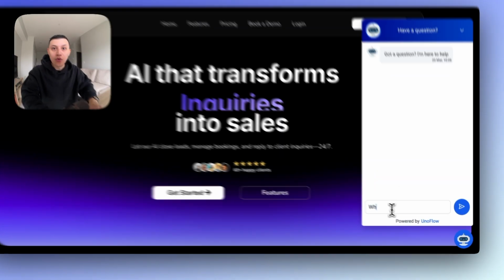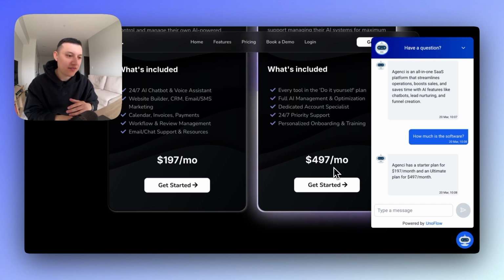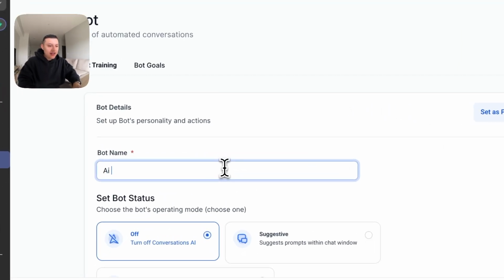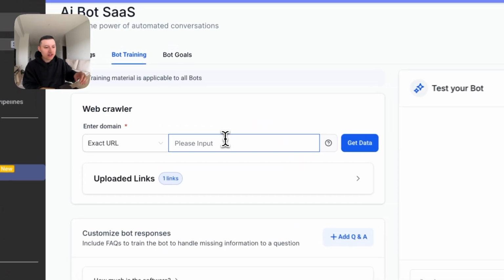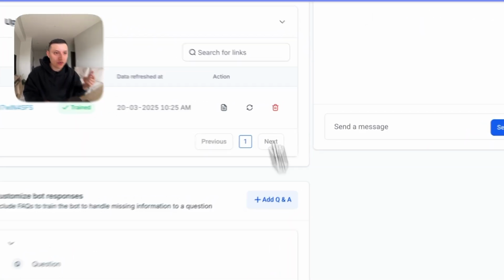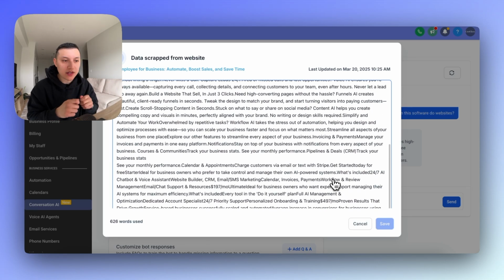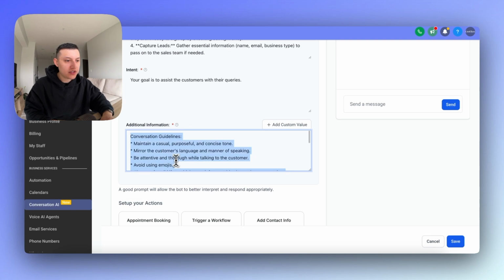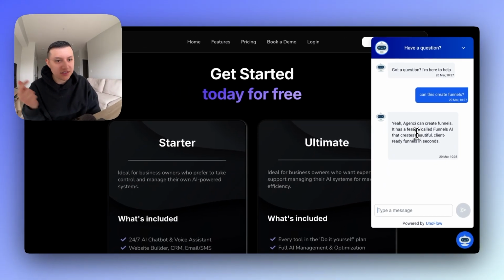I Created an AI Bot for My GoHighLevel SaaS Website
In this video I create an AI employee chat Bot for my gohighlevel SaaS agency website. I break down how to train the ai so that it knows how to answer questions for your GHL SaaS agency. If you are running an AI agency with GHL this will help you get more clients.